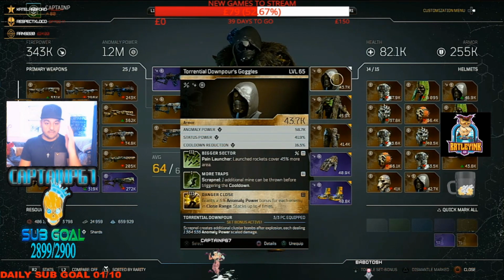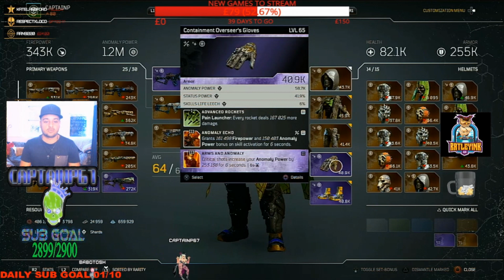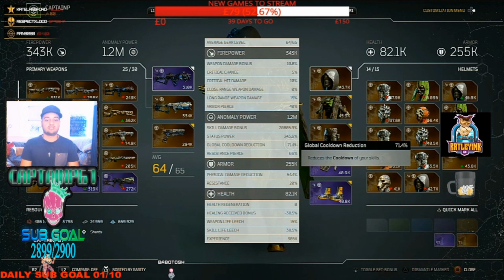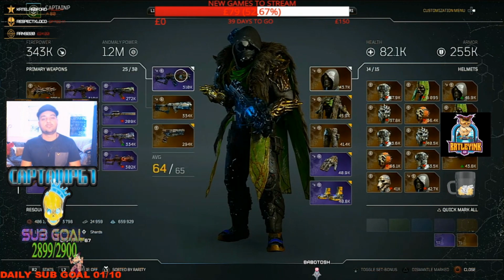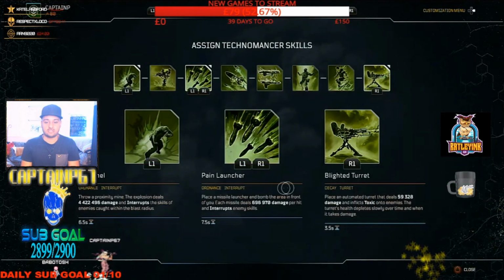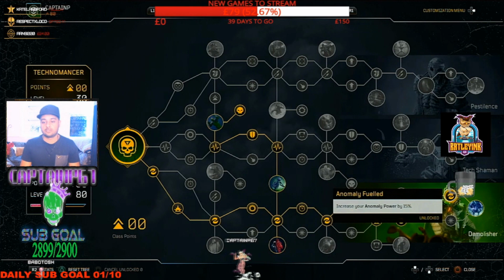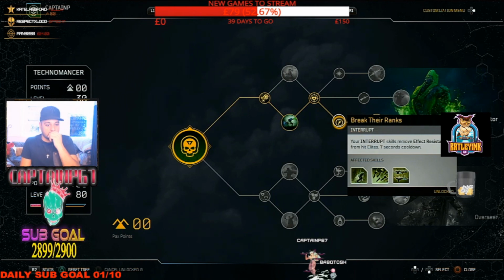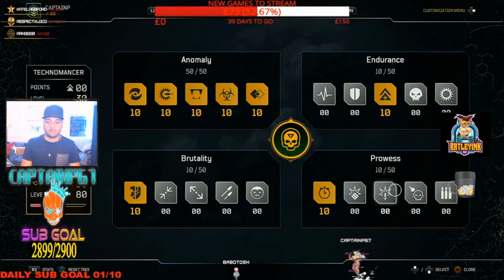WORLDSLAYER : TECHNOMANCER GOD BUILD BY CAPTAINP67 (POST PATCH) (SPONSOR RATLEY INK LLC)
Sub for a Shoutout and get invited to the discord